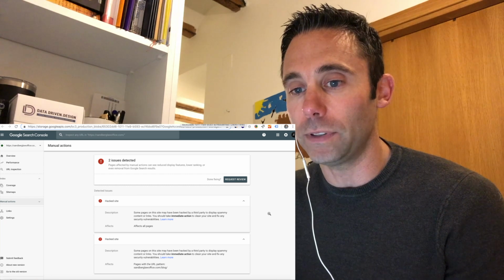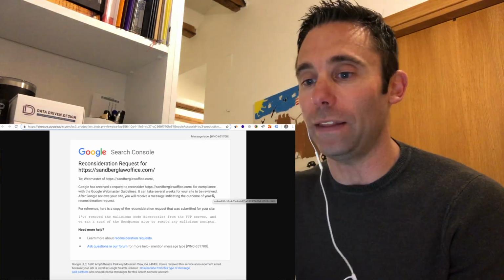How To Fix This Site May Be Hacked Message On Google: Data Driven Daily Tip 244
Have you ever searched for a website, hopefully not your website, and seen a "THIS SITE MAY BE HACKED" message on the Google Search Results page? If it's your site, it can be devastating, but it's actually pretty easy to fix. This video shows you how.